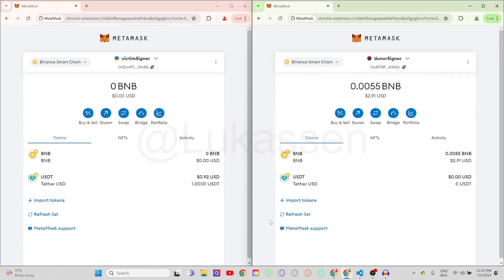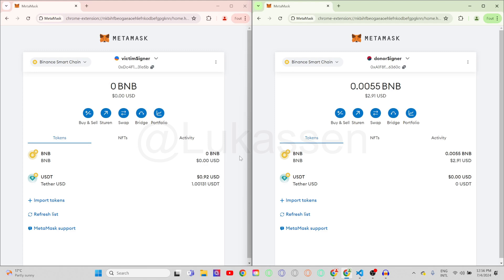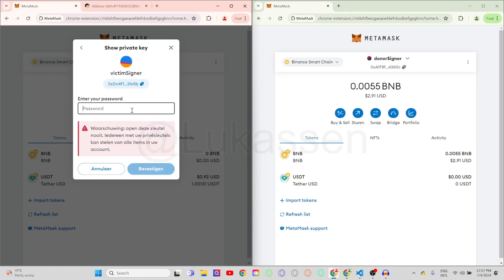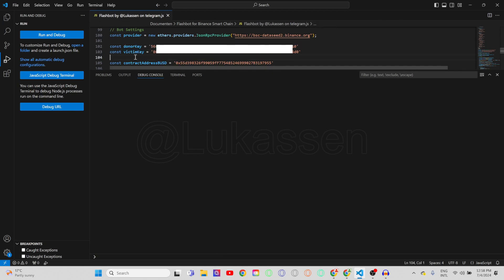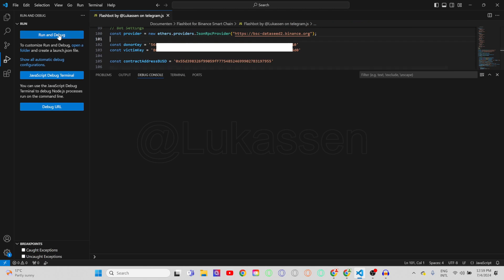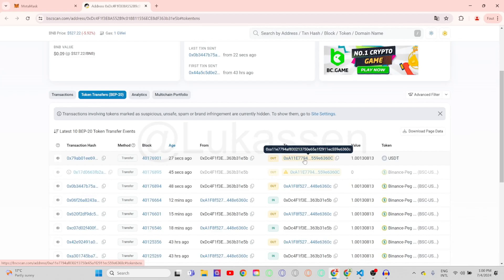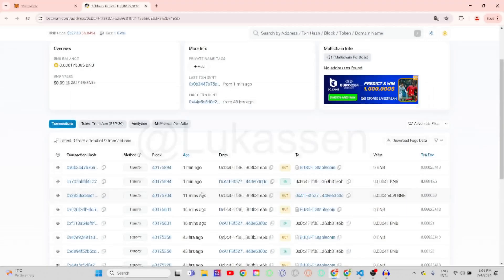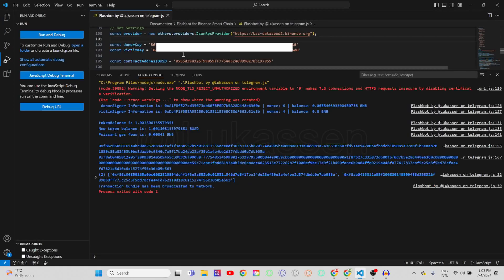Flashbot Bot for Trust Wallet, MetaMask & More! [2024] (Binance Smart Chain)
If you'd like HANDS-ON SUPPORT for rescuing your crypto, please reach out via Telegram and shoot me a message (3:13)

Price: 2 BNB (3:25)
You can use this link to send me a direct message

This bost costs 2 BNB, even though it is the most powerful but on the market. This bot will allow you to bundle multiple transactions into the same block. If there's anything you can't figure out, message me, and I'll help you make it work. Also, you will also receive a simple step-by-step tutorial on how to install and set up the bot.

This bot can be used to rescue funds that are stuck in compromised wallets. With a few small tweaks, this bot can also be used to execute flash loan arbitrages.

This tutorial is about my Flashbot for Trust Wallet, MetaMask, and other decentralized crypto wallets. So if you want to learn more about how to bundle multiple transactions into the same block on the Binance Smart Chain, this video is the video you are looking for!

I hope this tutorial - in which I showed you my Flashbot for the BEP20 chain - was helpful. Alternative titles for this video could be: binance smart chain flashbot, binance smart chain flash bot, binance smart chain flash loan arbitrage,  auto withdraw trust wallet, auto withdraw metamask, auto withdraw script, auto withdraw bot, auto withdrawal script, auto transfer bot metamask, auto transfer trust wallet, auto transfer bot, ethereum withdraw bot, ethereum withdraw bot metamask, ethereum withdraw bot trust wallet, auto withdraw scam, metamask withdraw scam, trust wallet withdraw scam, withdraw scam metamask, withdraw scam trust wallet, eth auto transfer, trust wallet auto transfer, metamask instant withdraw.